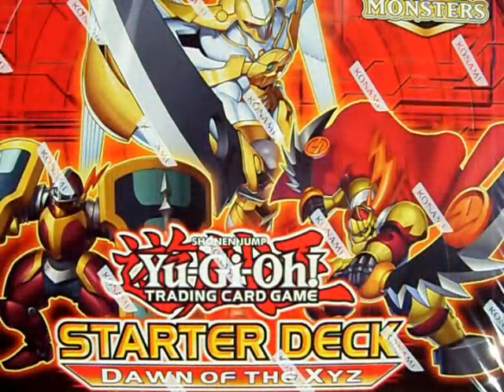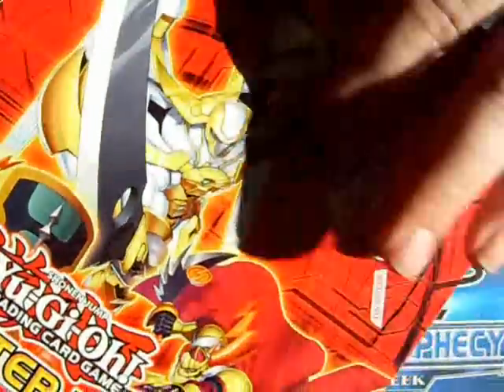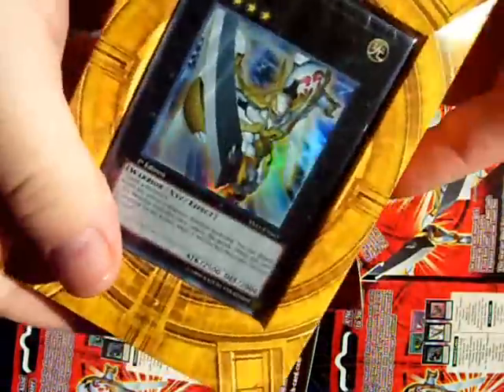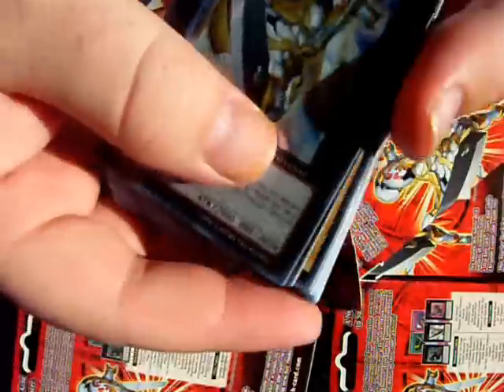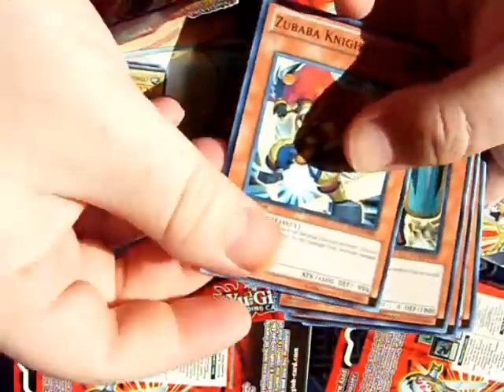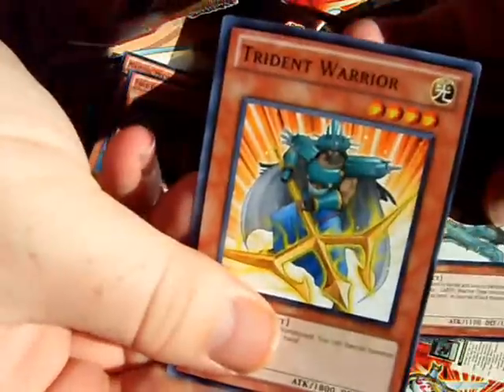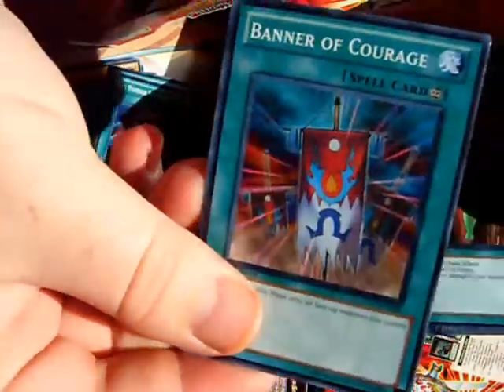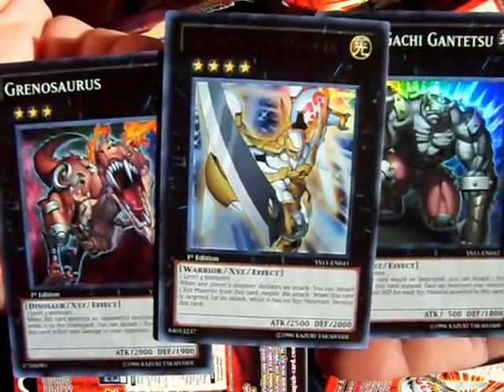Yugioh Starter Deck - Dawn of the Xyz Box Opening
Just bought a box (10 packs worth) of the new Yugioh Starter Deck - Dawn of the Xyz Box Opening. Remember to let me know what you guys think of the new starter deck and the new Xyz monsters. Thanks. :)